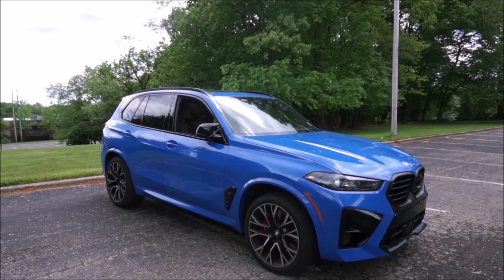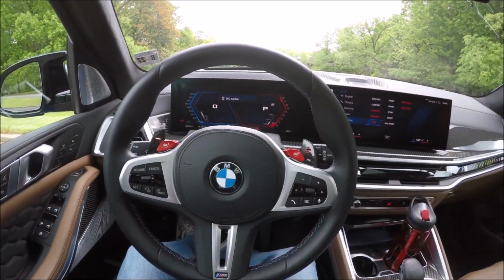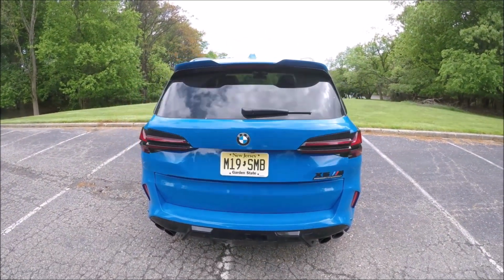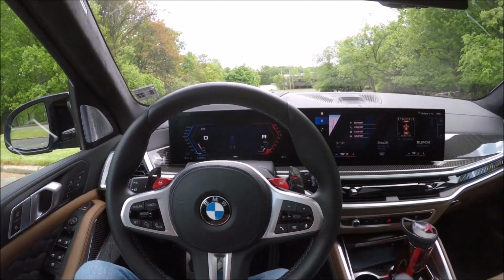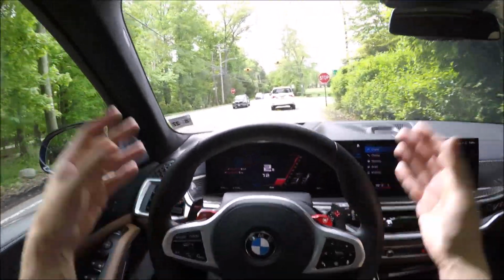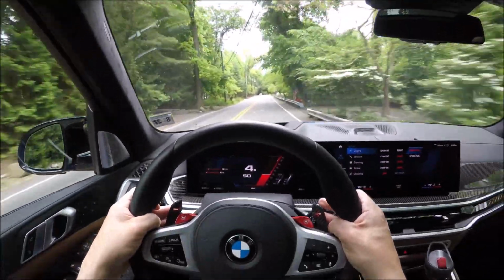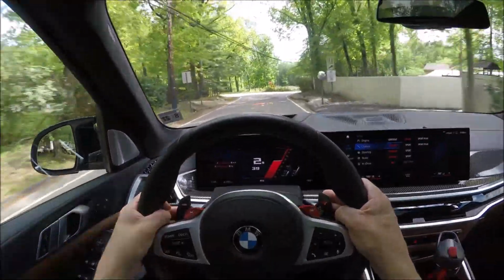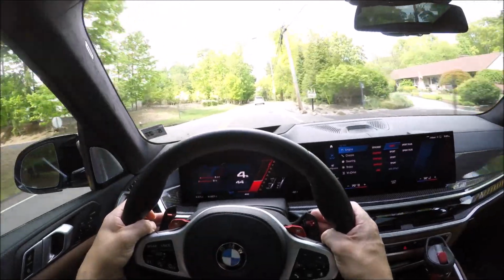Driving The 2024 BMW X5m Competition: The Ultimate Review!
In this video I review the 2024 BMW X5M Competition, Guess the color of the 2024 BMW X5M Competition in the comments below. I enjoyed my time with the 2024 BMW X5M Competition.

Music

🎵 Track Info:

Title: Beat Your Competition by Vibe Tracks
Genre and Mood: Dance & Electronic + Funky